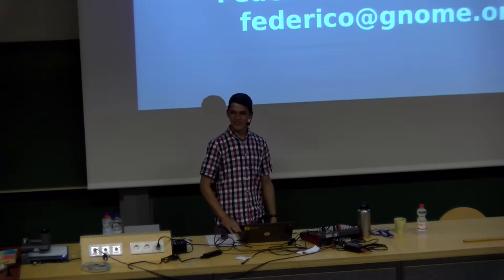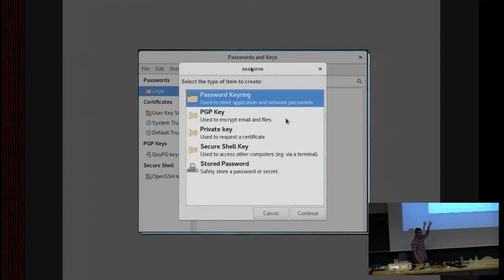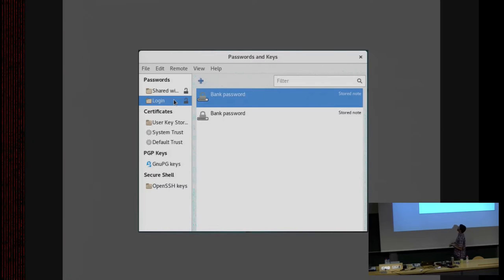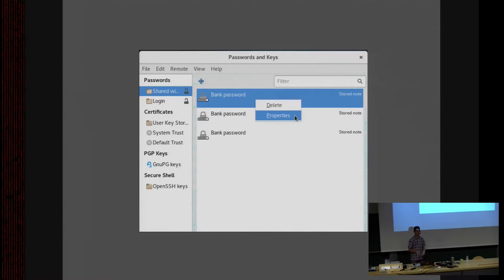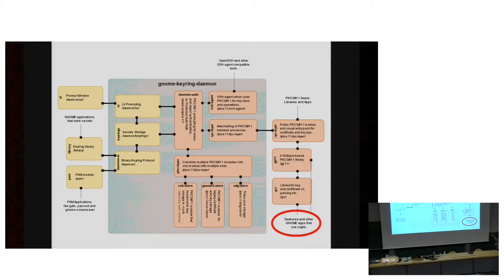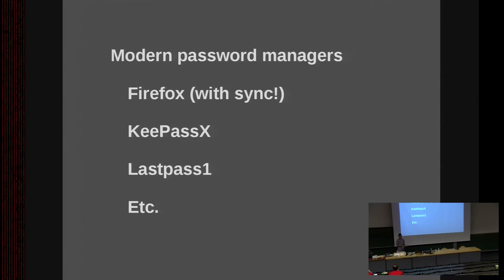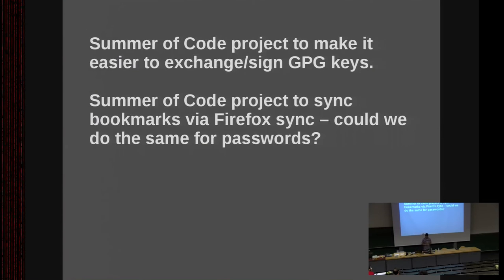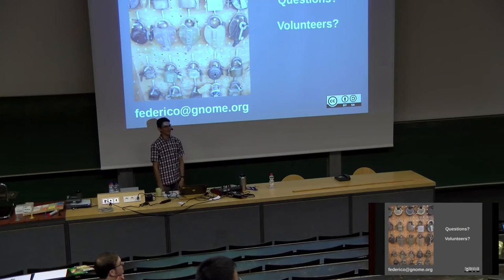Federico Mena Quintero: How do/could we store secrets in GNOME?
This is a summary of the infrastructure that GNOME provides to store secrets like passwords, SSH and GPG keys, and X.509 certificates.

Our infrastructure is more or less adequate within GNOME, but it interfaces poorly with other pieces of infrastructure that people use, like Firefox, 2-Factor Authentication hardware, and password managers for mobile devices.

We will describe some use cases and some ways in which GNOME could be improved to accomodate cross-platform, cross-device, cross-team password storage.

Federico Mena Quintero